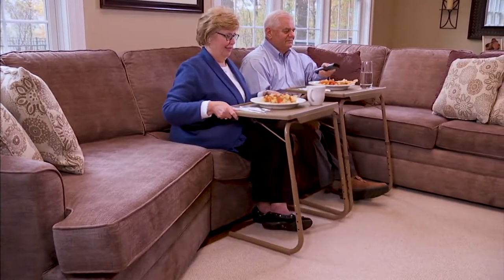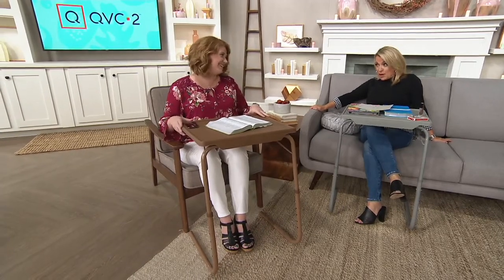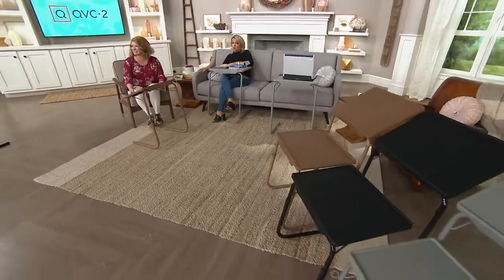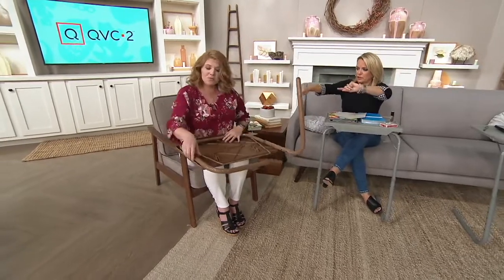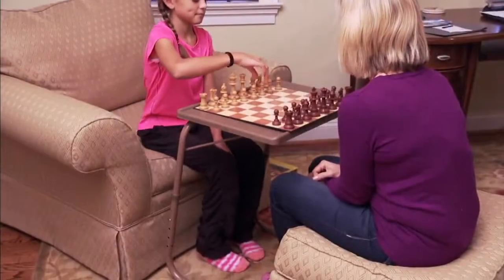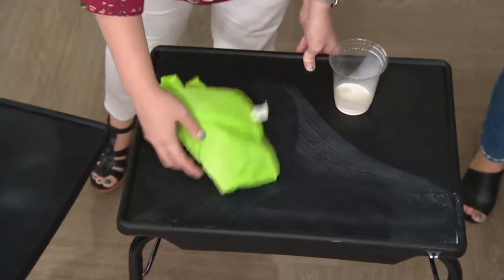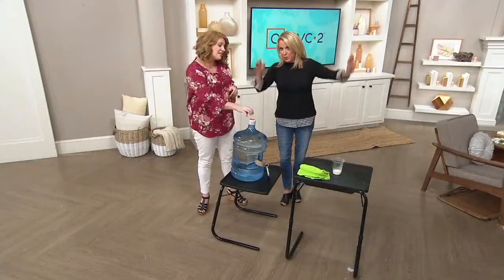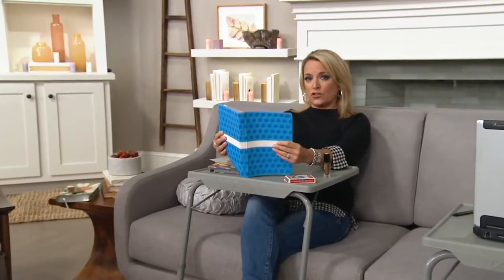Table Mate II Set of 2 Multipurpose Adjustable Folding Tables on QVC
Table Mate II Set of 2 Multipurpose Adjustable Folding Tables

Your dinner guest list just doubled, so you'll need to double the amount of seating! Good thing you have this set of two tables folded up in the storage room, ready for this very occasion.